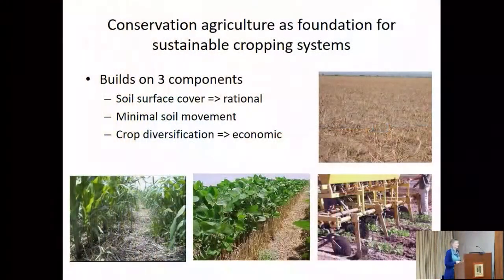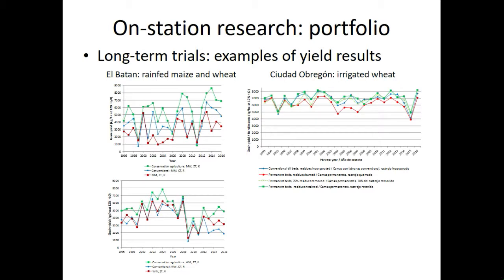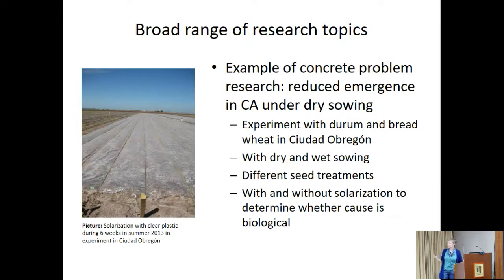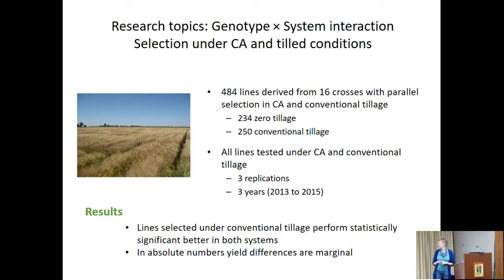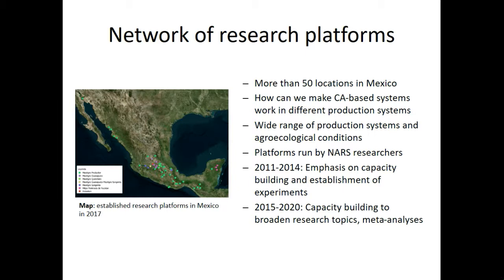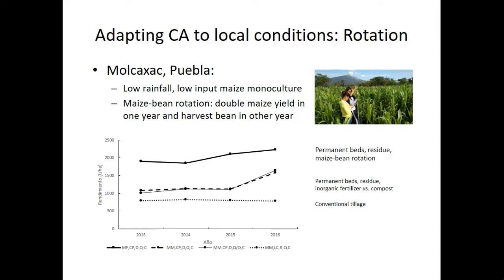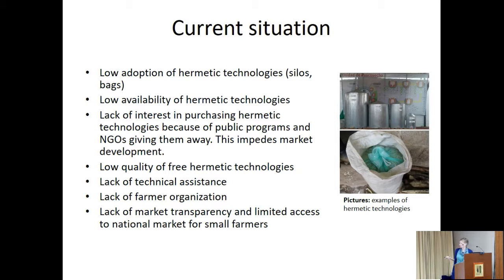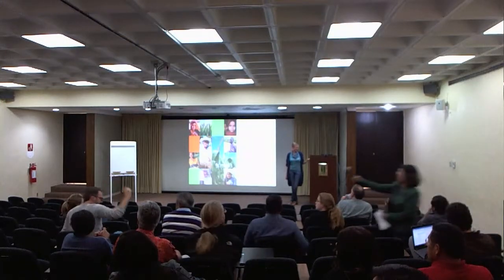Field-based and postharvest research in SIP Latin America, overview and results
By: Nele Verhulst
Cropping Systems Agronomist
Sustainable Intensification Program